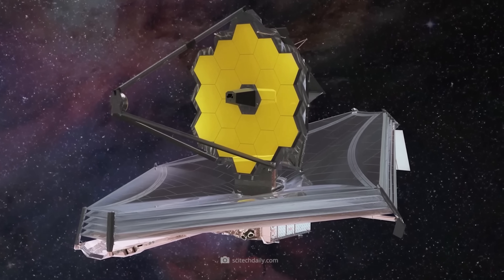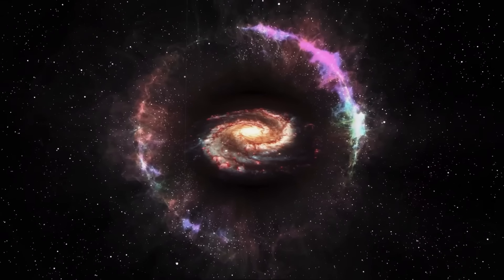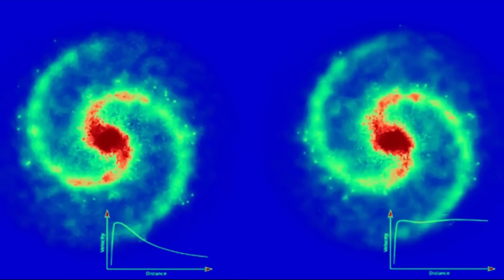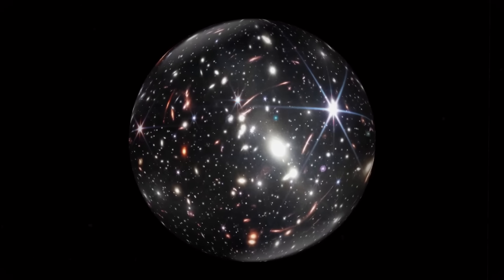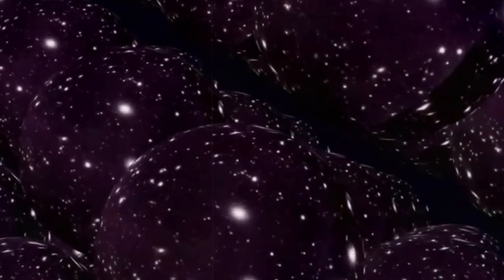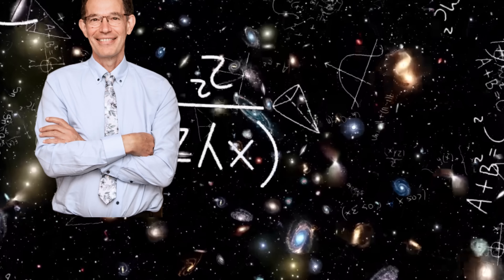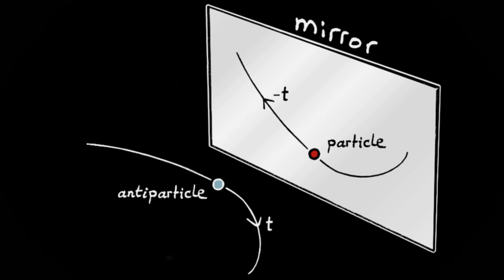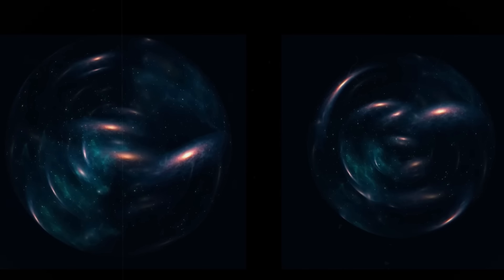New JWST Observation of 263 Galaxies Hints Our Universe is Inside a Black Hole of a Parent Universe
The James Webb Space Telescope just made a mind-blowing discovery—263 galaxies that could change everything we know about the universe. What if our entire cosmos is actually inside a black hole belonging to a much larger parent universe?

Scientists are puzzled by strange patterns in the deep cosmos, hinting that space-time itself may be bending in ways we never expected. These galaxies are showing redshift anomalies and gravitational effects that don’t quite fit with our standard models. Could this be the key to unlocking a multiversal black hole theory?

If true, this discovery would completely redefine our place in the cosmos. Stick around as we break down what this means for the future of physics and whether we might finally have proof of a higher-dimensional reality.